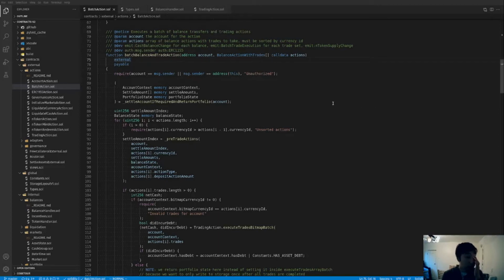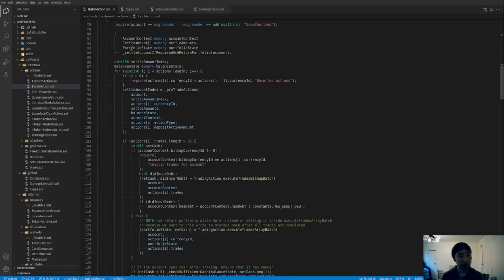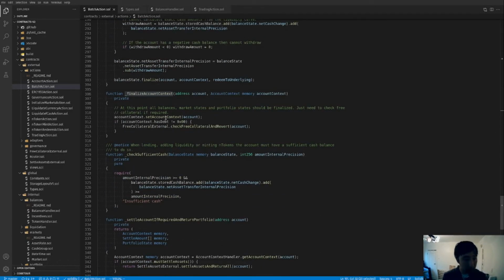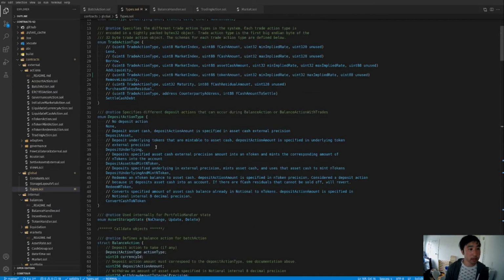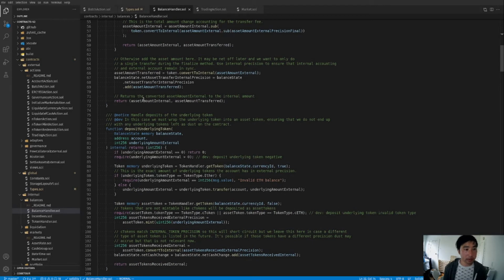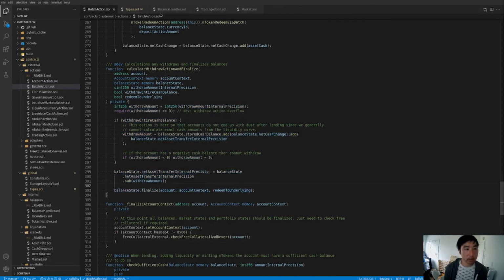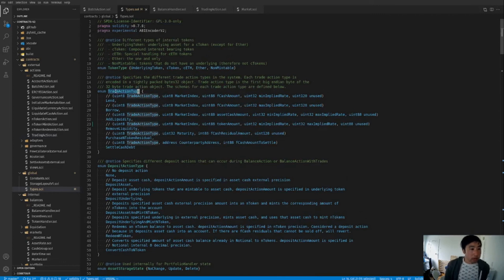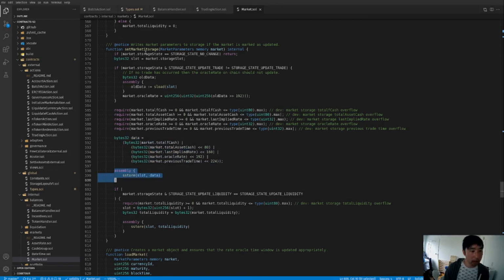Notional Technical Overview Part 2: Trading